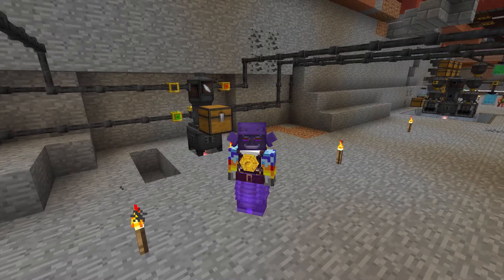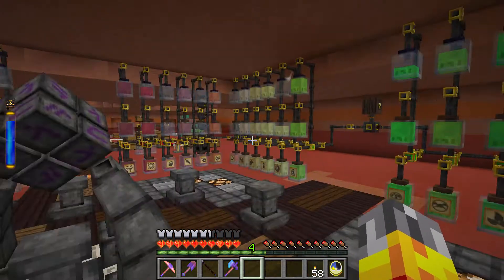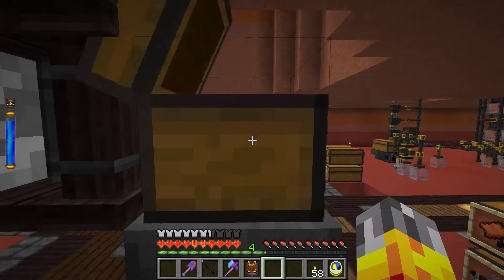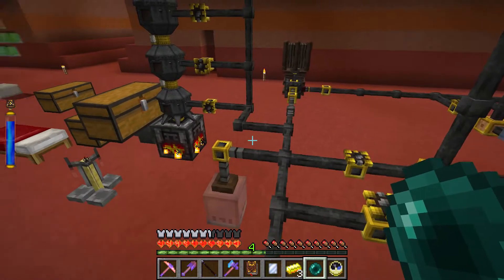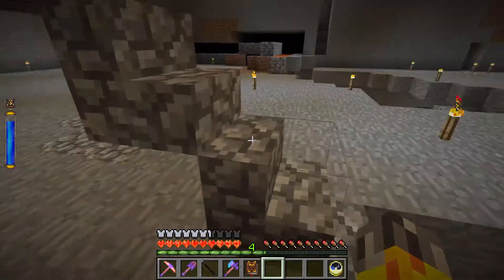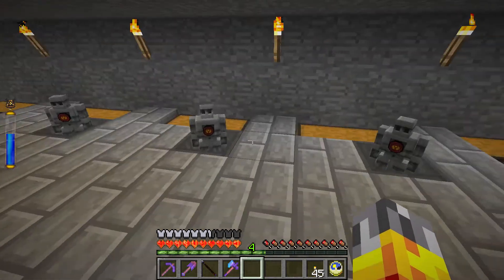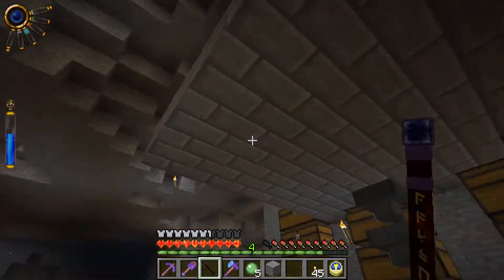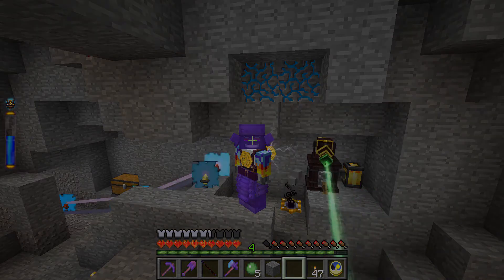Thaumcraft 4.2.3.5 with Birdtross - E69 - Bore Storage (Modded Minecraft)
Kia ora! Today we solve our Arcane Bore overflow issue!